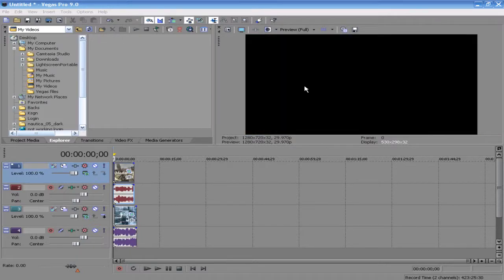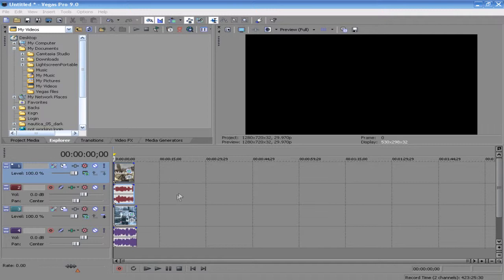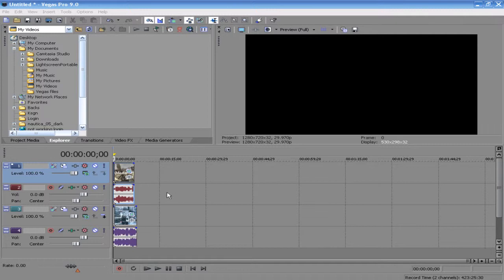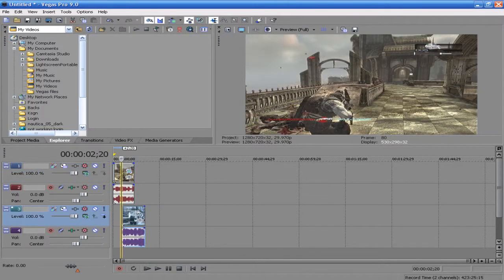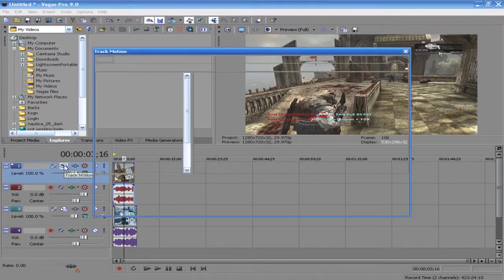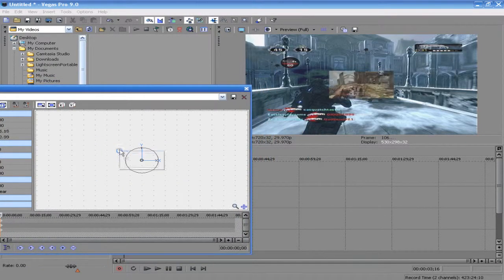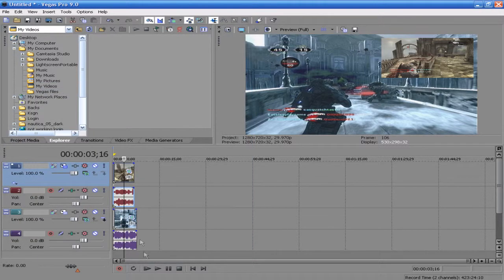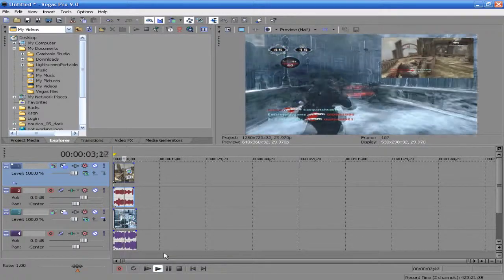Sony Vegas Picture in Picture Easy Tutorial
Eatsleep shows you how to do the basic Picture in Picture effect.